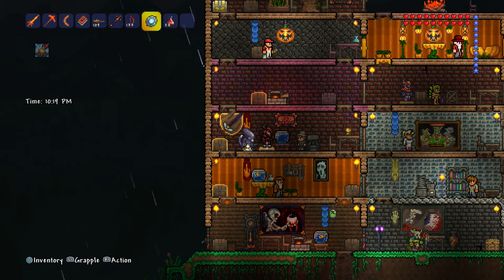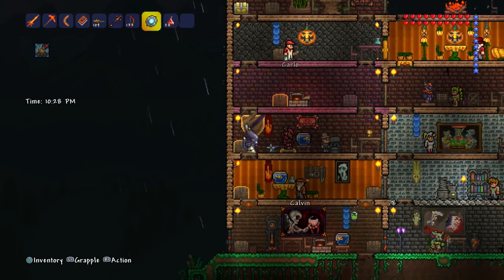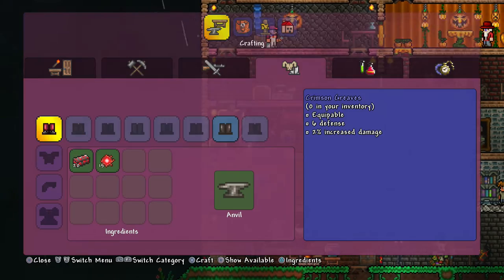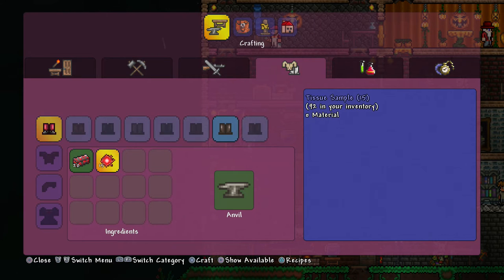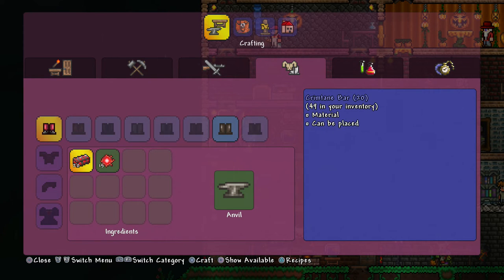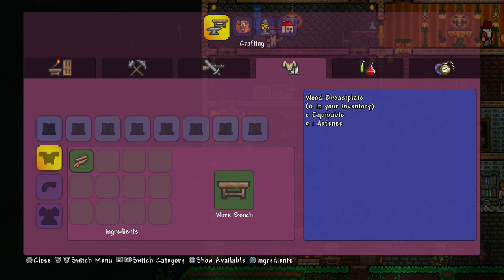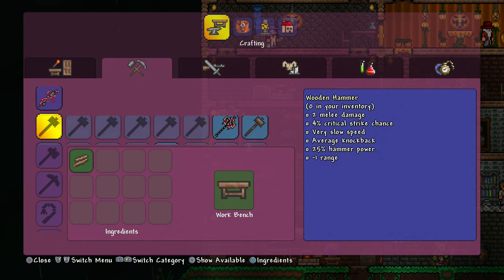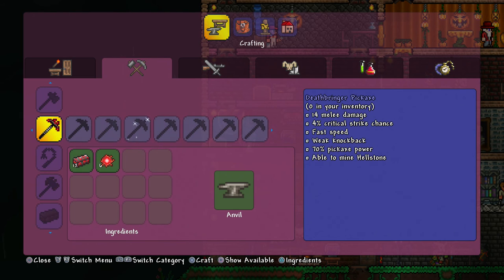Terraria PS4 Tutorial - How To Craft Crimson Tools And Armor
In this video I'll be teaching you How To Craft Crimson Tools And Armor in Terraria on the PS4.

GROW YOUR YOUTUBE CHANNEL WITH THESE TOOLS!

Grow Your Fanbase And Business With These Tools!